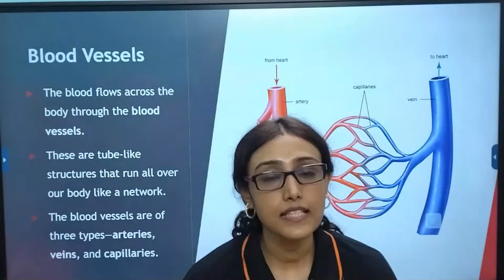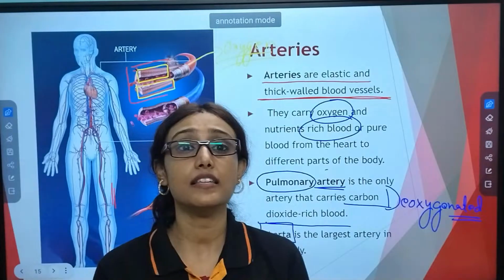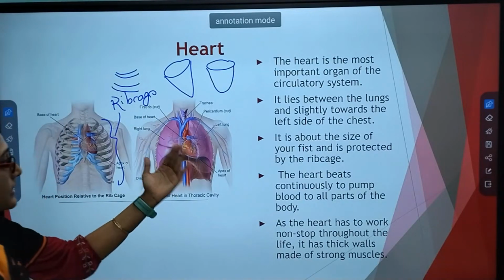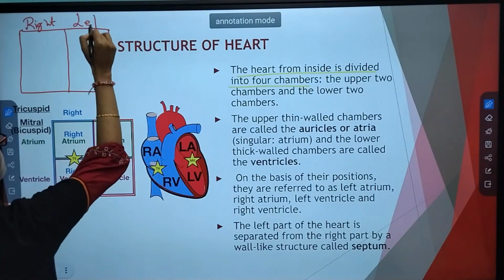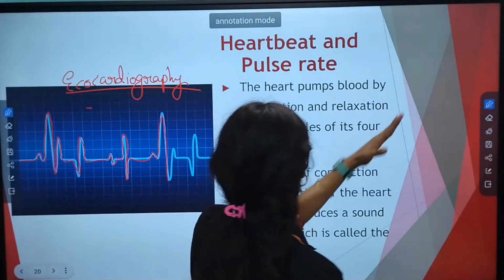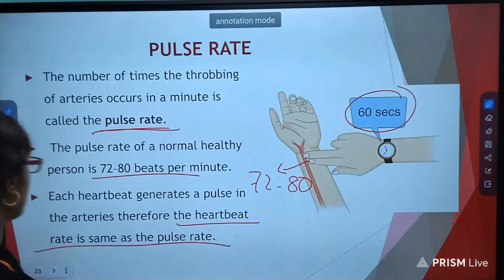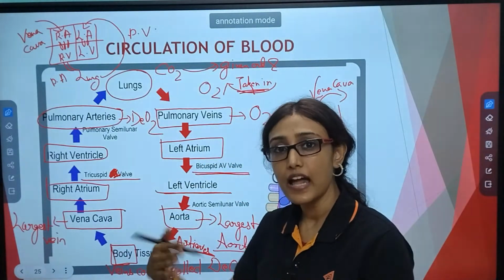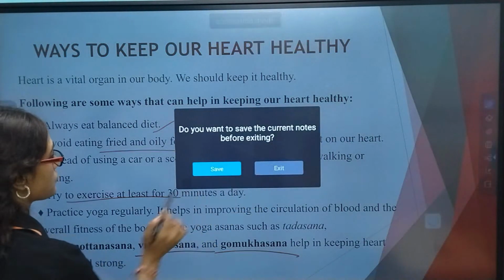ICSE Class 5 Science - The Circulatory System - Lecture 2